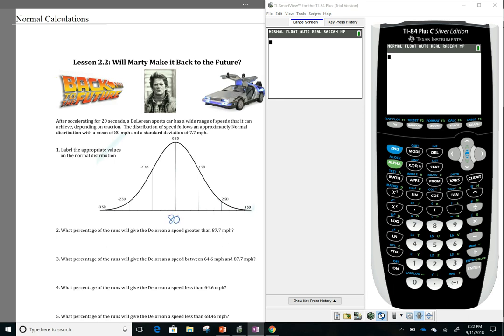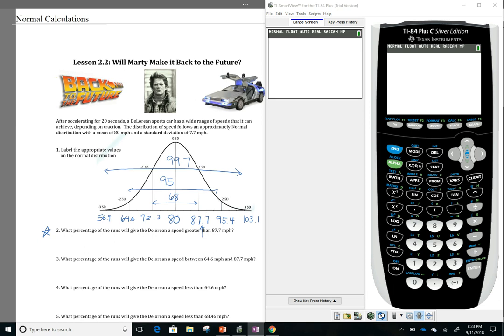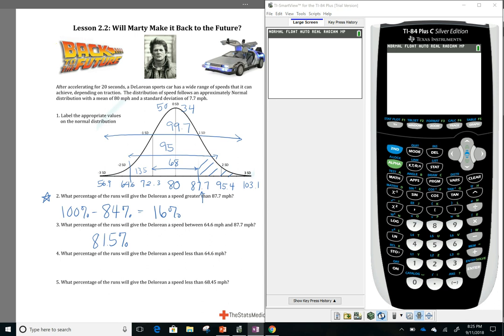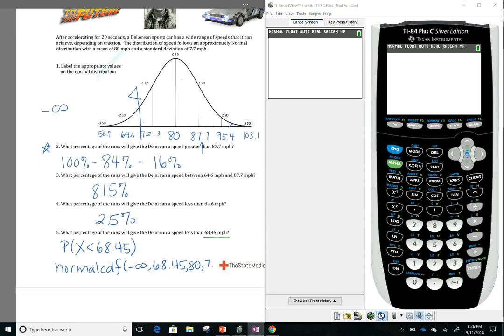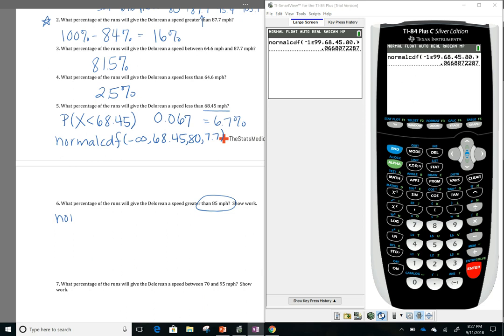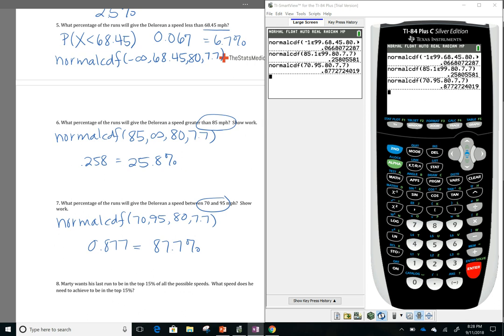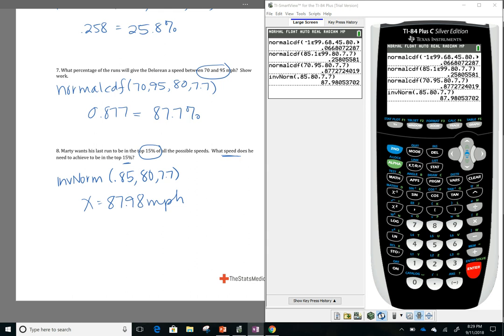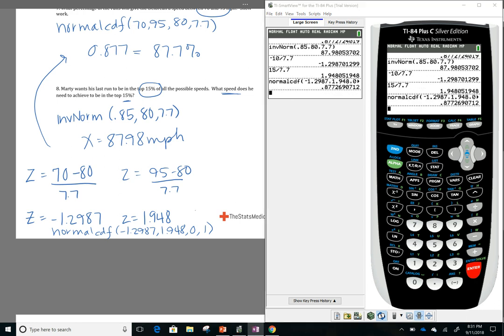Normal Calculations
Performing Normal Calculations on a TI-84. I apologize for the feedback, I will rerecord this video soon.